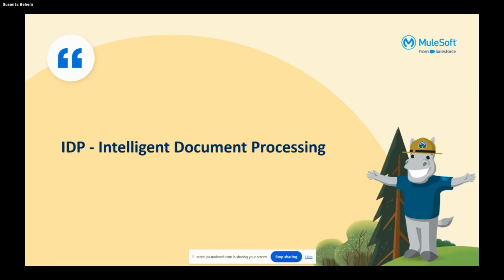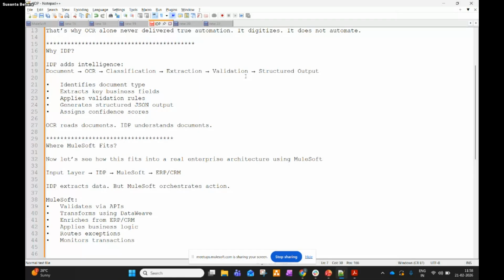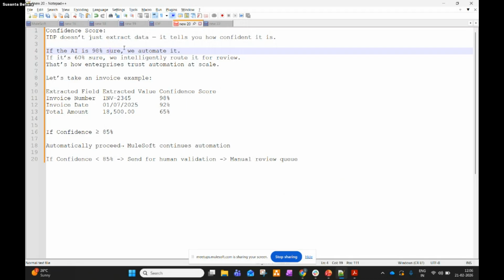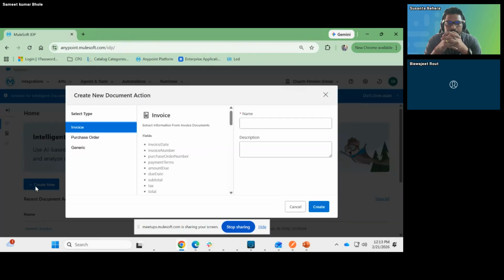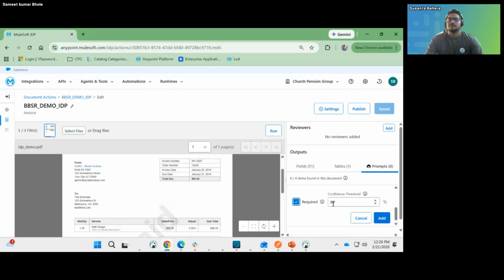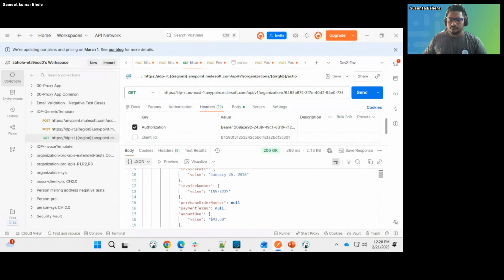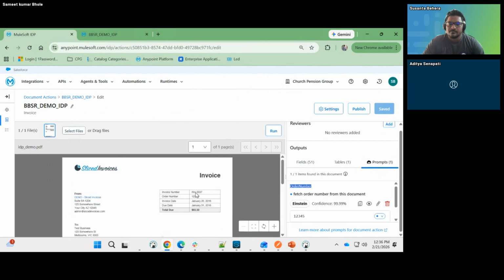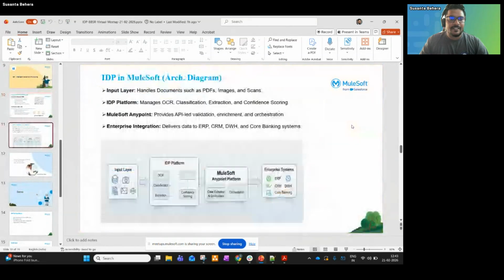OCR is Dead? Meet IDP (Intelligent Document Processing) with MuleSoft- Live Demo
In this session, we explore Intelligent Document Processing (IDP) and how it goes beyond traditional OCR (Optical Character Recognition) to enable full document automation using MuleSoft.

Watch this live session where we break down the architecture, confidence scoring, and demonstrate how invoices can move from PDFs to APIs with AI-driven automation.
What You’ll Learn:
OCR vs IDP – Key Differences
What is Confidence Scoring in IDP?
MuleSoft + IDP Architecture Explained
Before vs After IDP Automation
Real-world Invoice Processing Demo
How to design scalable document automation